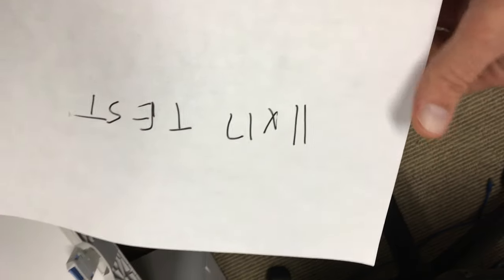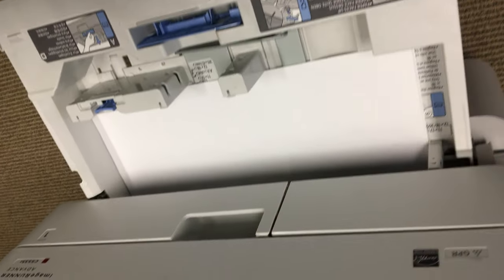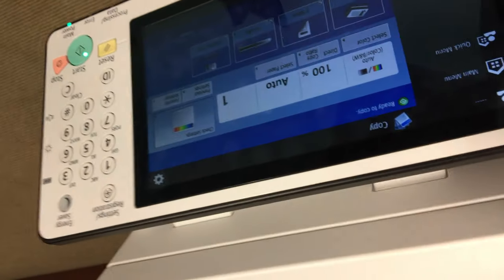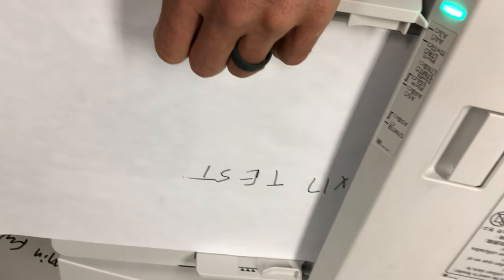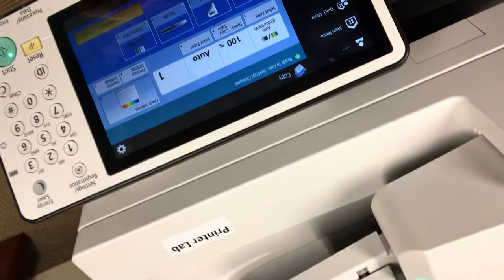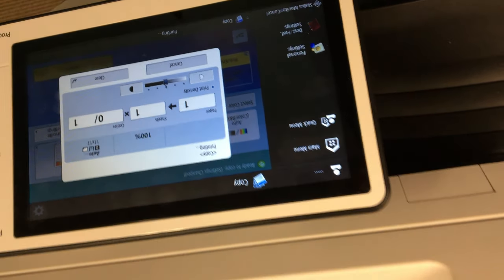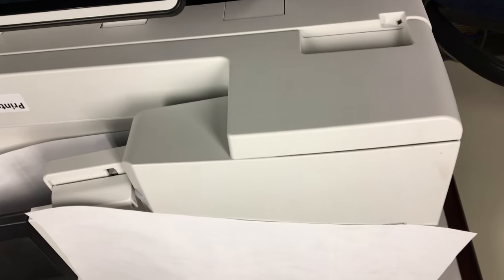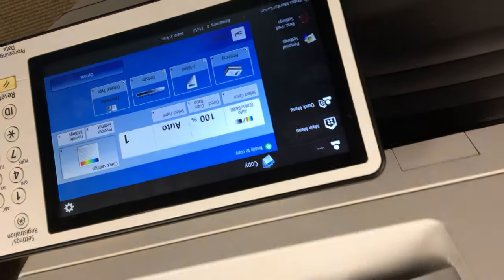02 - Pharos iMFP for Canon troubleshooting on Gen3 device